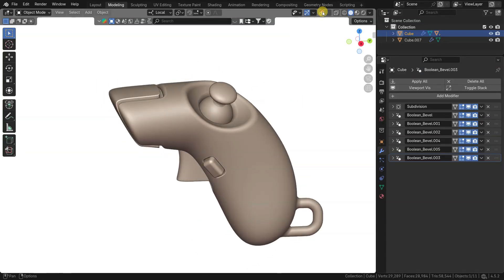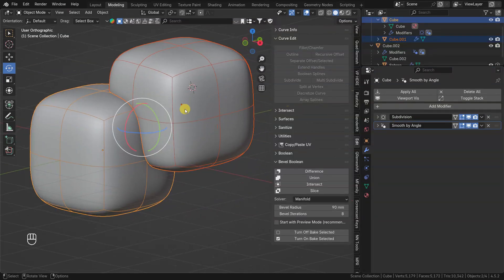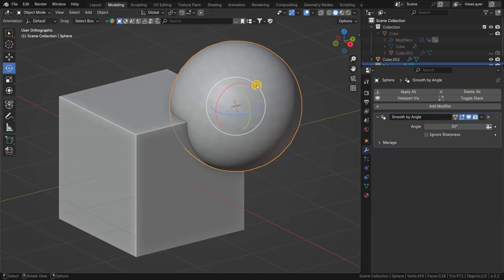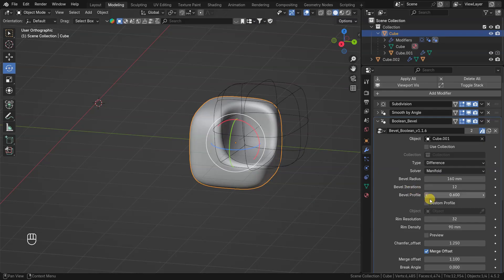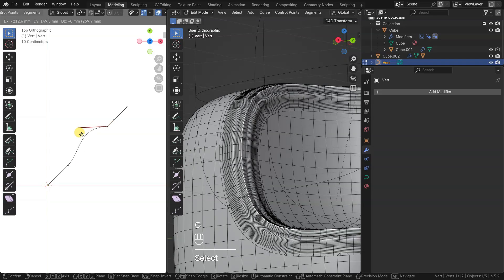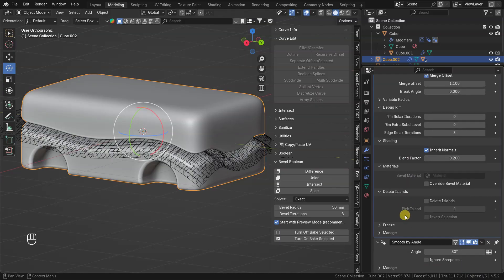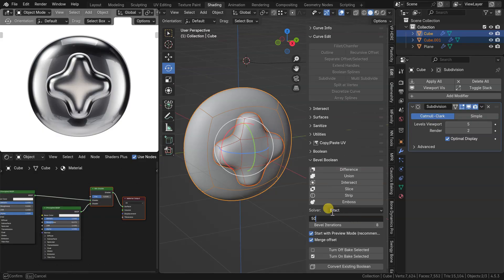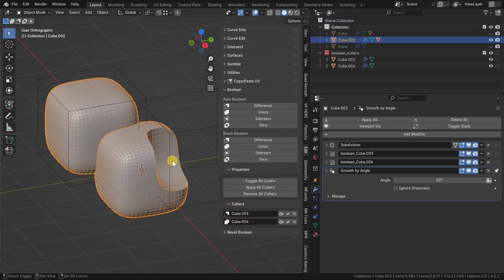Blender Boolean Bevel Addon 1.1.7 Review & Tutorial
Quick Review of Boolean Bevel Addon 1.1.6 functionality

0:00 Intro
0:17 How to Start
0:52 Modifier settings
2:36 Slice Boolean
3:20 Chamfer and Merge Offset
3:57 Shading - Inherit Normals
4:50 Materials
5:20 Sharp Corners / Break Angle / Debug Rim Menu
7:40 Custom Bevel Profile
10:34 Variable Bevel Width
12:02 Surface Boolean / Delete Islands
13:20 Freeze / Allow Bake
15:04 Strip & Emboss
17:55 Convert Existing Booleans